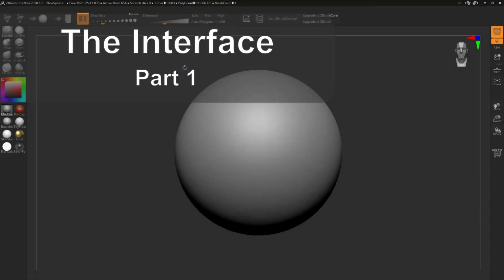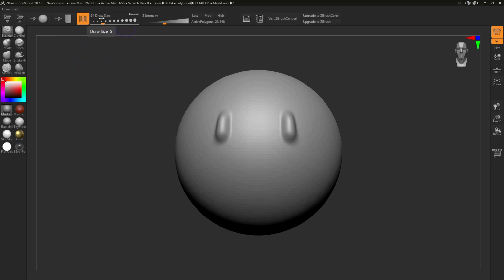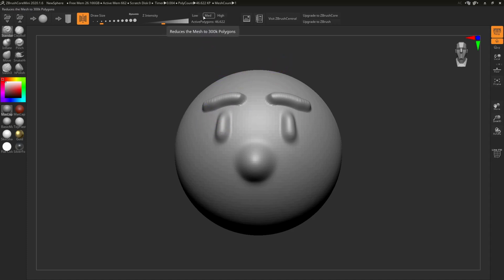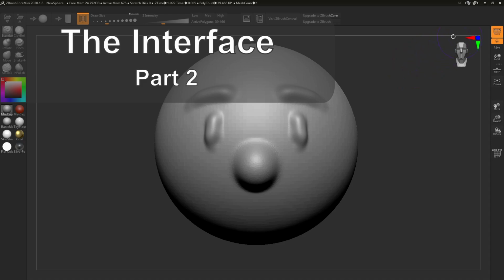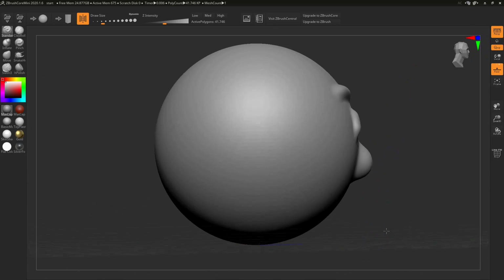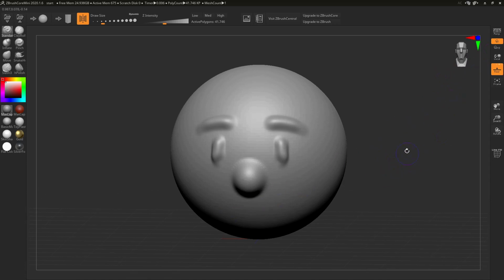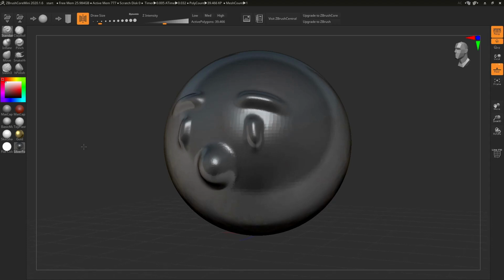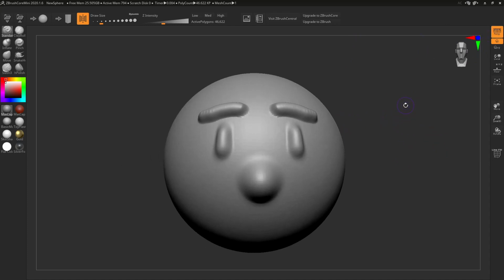ZBrush Core mini interface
This video goes over the ZBrush Core mini interface